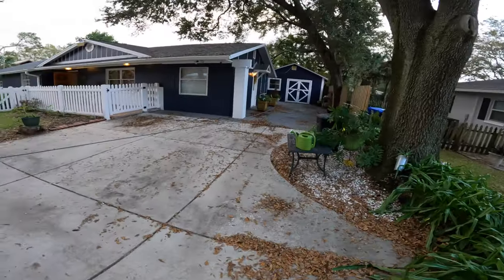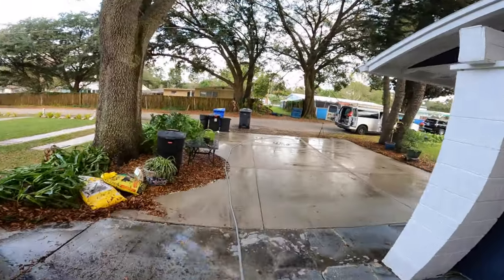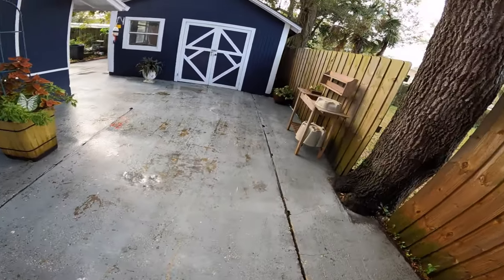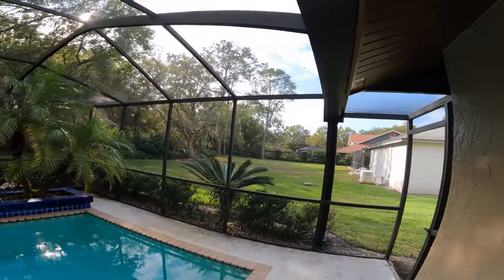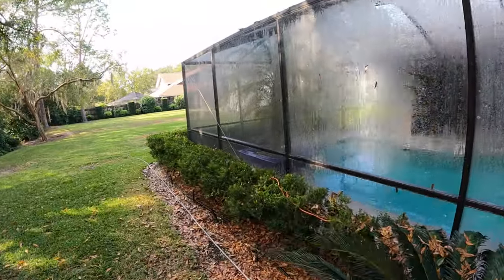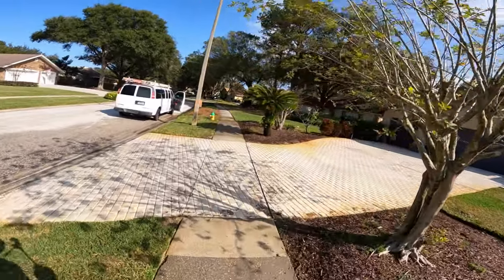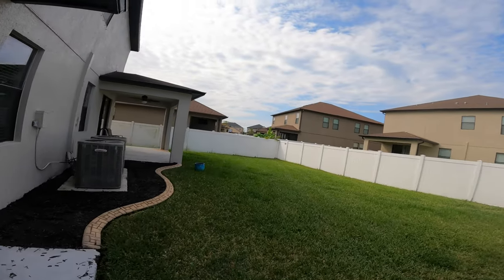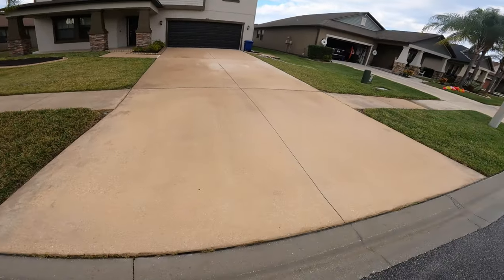3 tickets 💰 | Cool GoPro Mounts POV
3 nice projects on this episode which includes driveway power washing, pool enclosure soft washing, and vinyl fence cleaning.

100FT 2 wire pressure washing hose
3M Respirator Mask
3M Respirator Cartridge for Masks